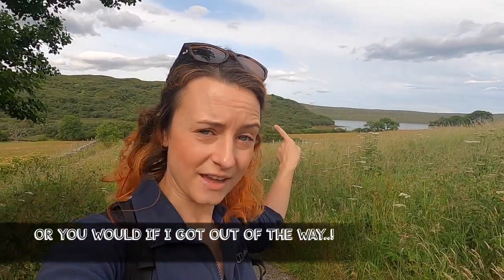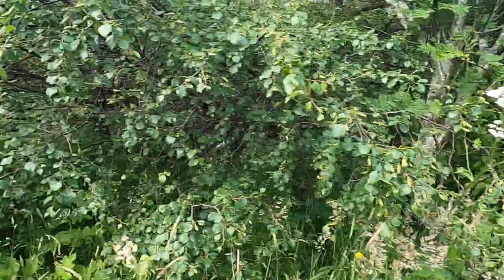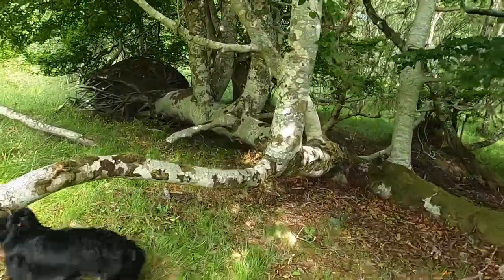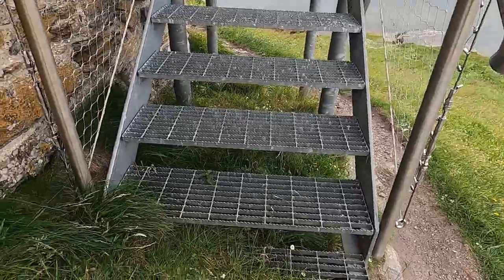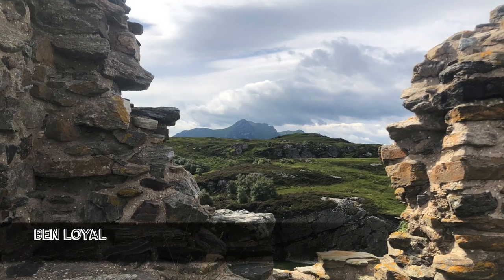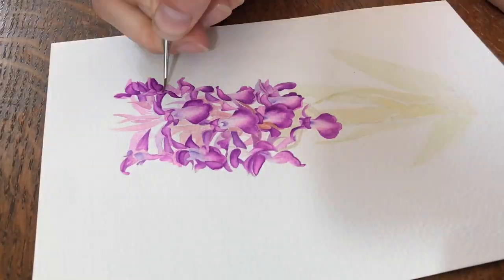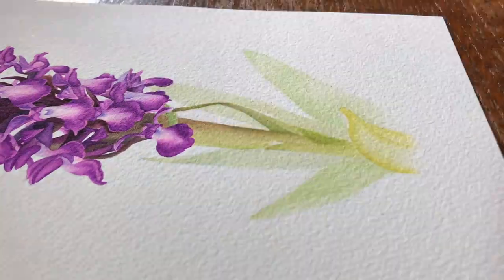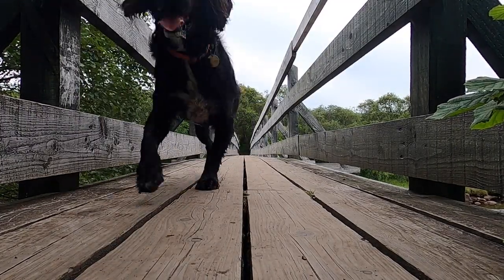Exploring a MYSTERY CASTLE in The Highlands - NC500 + Painting a Wild Orchid In Watercolour - Ep26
We start today in the village of Tongue of the north coast of Scotland and explore a tiny castle ruin, with stunning views over the Kyle of Tongue (a narrow inlet of the Atlantic Ocean). This walk is on the main route of the North Coast 500 - a popular scenic driving route around the north of Scotland.

Not much is known about this mysterious castle and who built it. We are in the middle of Mackay Country - the ancestral home of Clan Mackay, so maybe this castle was a stronghold or watchtower for the clan chief.

All through the walk we were surrounded by beautiful wildflowers, so I was spoilt for choice for something to paint. Watch as I try to bring a wild orchid to life back home in the studio.

Join me again next week as we explore somewhere else in Scotland and look for painting inspiration...

SHE WALKS:

Distance Walked: 2.3 miles / 3.7 km

My Gear:
Scarpa GTX walking boots
Lowe Alpine 'Aeon' 25L rucksack
Berghaus Lightweight Fleece
Acai Lightweight Hiking Trousers

Materials Used:
Windsor & Newton Watercolour Paper
Windsor& Newton 'Cotman' brushes in size 00, 0 & 6